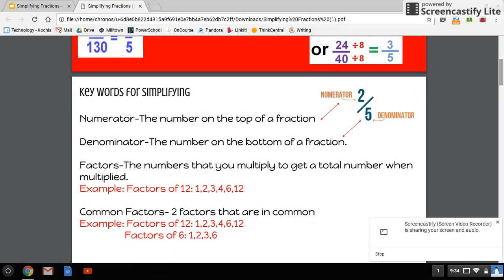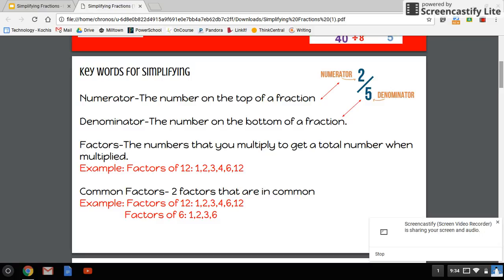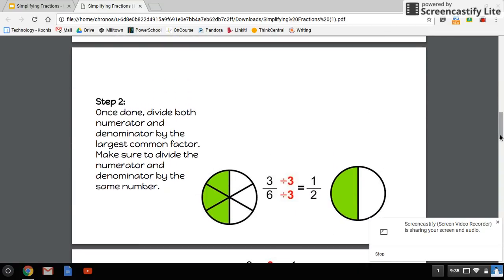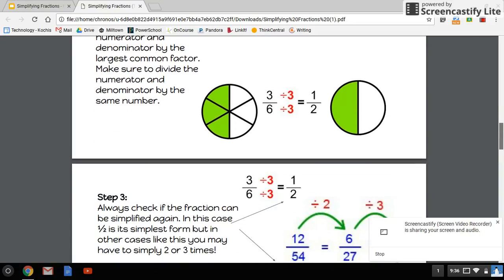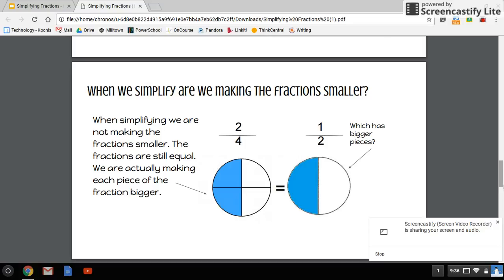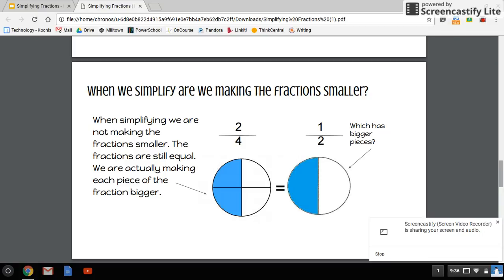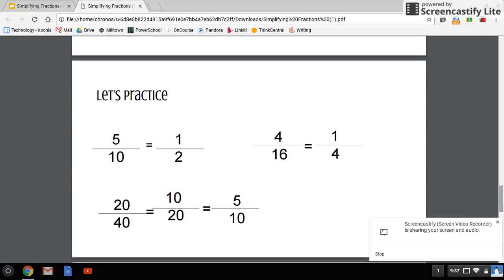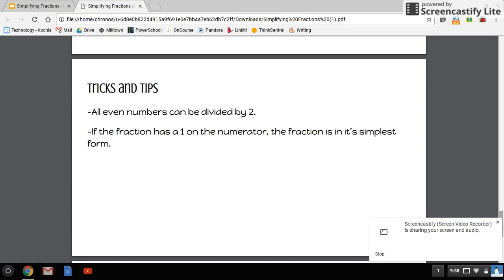Simplifying Fractions - Diya